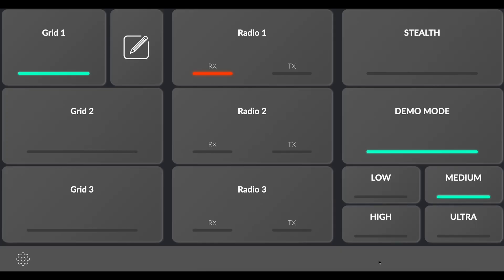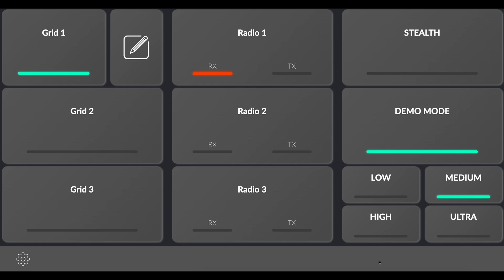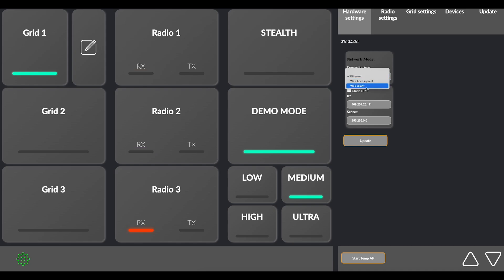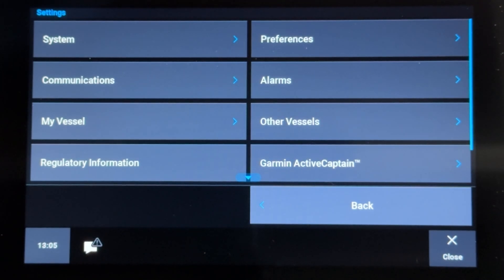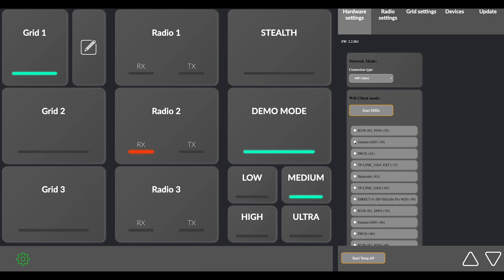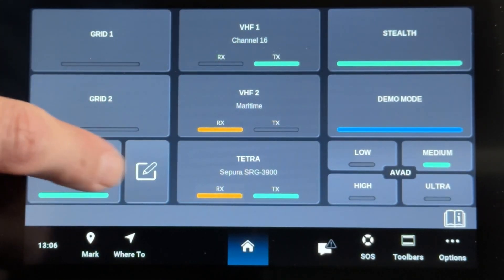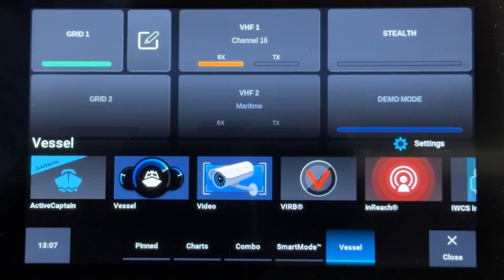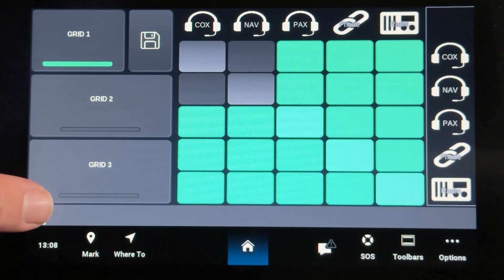First DRAFT - Video manual for iriSelect Black Box